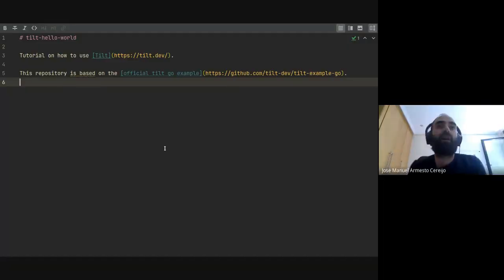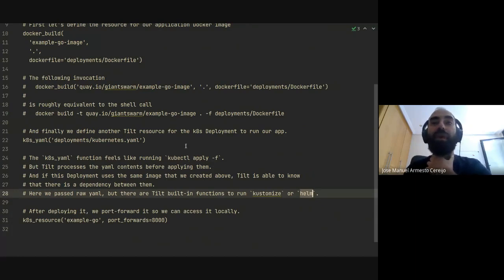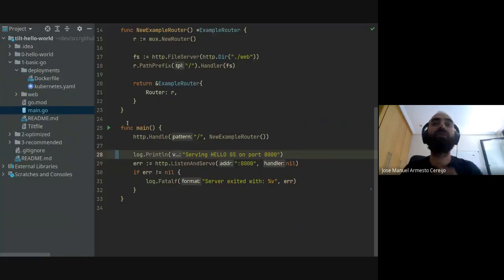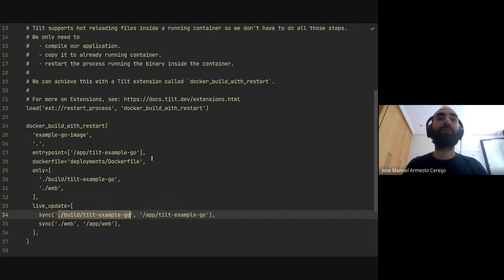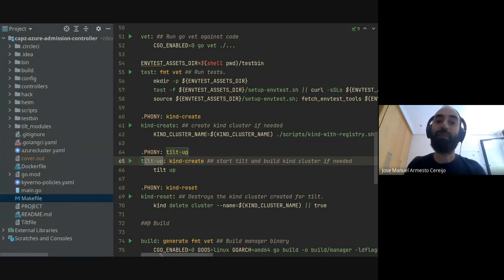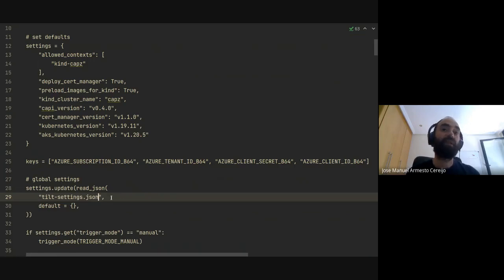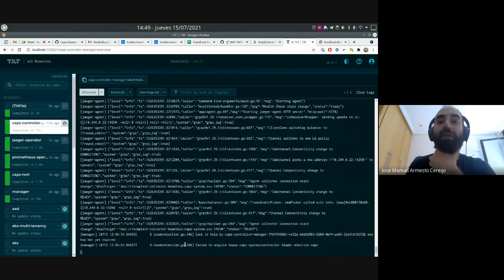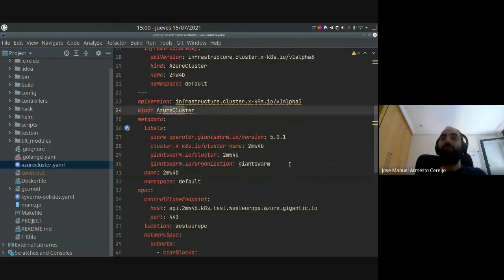Tilt demo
Join the Giant Swarm team as we get introduced to Tilt. See how it works, the things we liked and the problems we identified.

What is Tilt? Tilt powers multi-service development. Tilt automates all the steps from a code change to a new process: watching files, building container images, and bringing your environment up-to-date. Think docker build && kubectl apply or docker-compose up.

Timestamps:
00:00 General info about using Tilt
28:17 Using Tilt with an admission controller
35:28 Using Tilt with Cluster API / CAPZ
45:00 Q&A